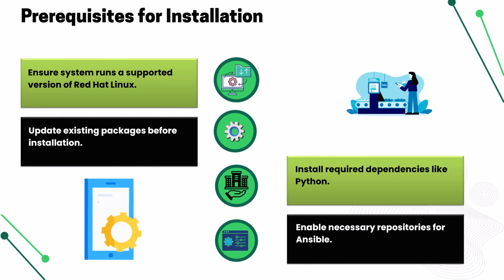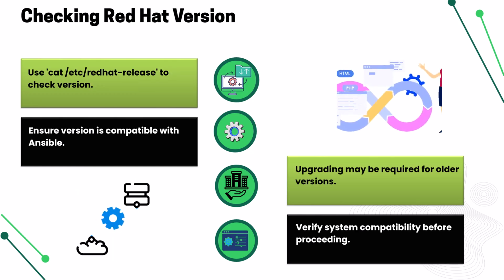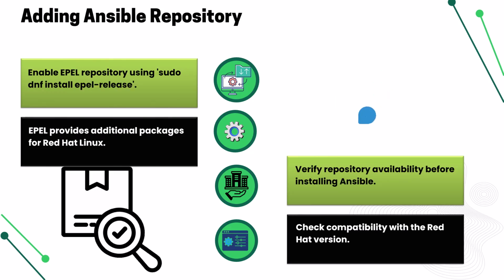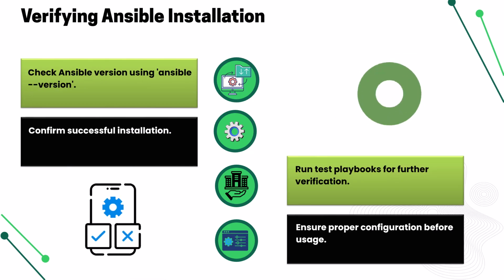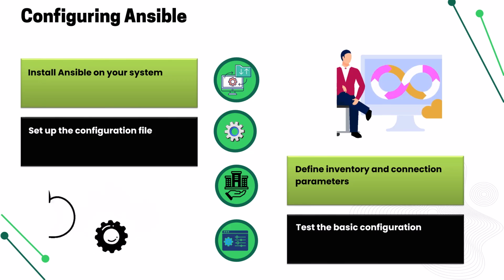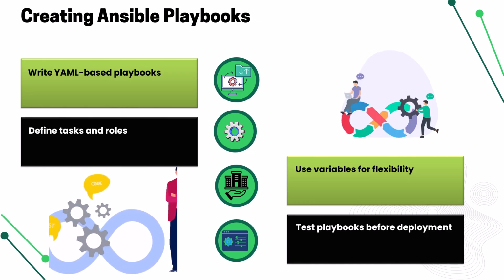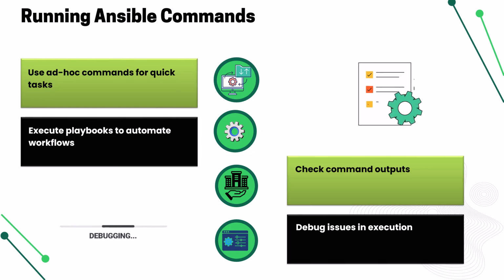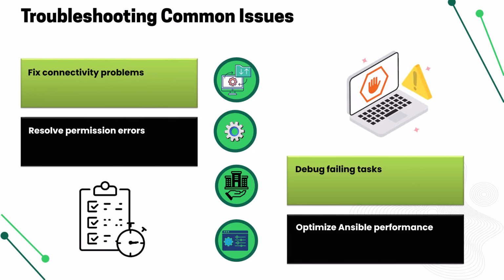How to Install Ansible in RedHat Linux Systems | Ansible Training Guide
🔥 Welcome to the ultimate guide on installing Ansible on Red Hat Linux! 🎉 Whether you're a beginner or a seasoned pro, this step-by-step tutorial will walk you through everything you need to know. 🚀

✅ 1. Introduction to Ansible 🤖 - Discover what Ansible is and why it's a game-changer in automation!
✅ 2. Prerequisites for Installation ⚡ - Don't get stuck! Ensure you have everything set up before starting.
✅ 3. Checking Red Hat Version 🏷️ - Know your system before proceeding with the installation.
✅ 4. Updating System Packages 📦 - Stay up to date with the latest versions!
✅ 5. Installing Required Dependencies 🛠️ - Set up the necessary components for smooth functioning.
✅ 6. Adding Ansible Repository 📜 - Configure the official Ansible repository for installation.
✅ 7. Installing Ansible Using DNF 💾 - Get Ansible installed with simple commands!
✅ 8. Verifying Ansible Installation ✅ - Check that everything is working perfectly.
✅ 9. Configuring Ansible ⚙️ - Set up your environment for seamless automation.
✅ 10. Setting Up Ansible Inventory 📂 - Manage your hosts efficiently.
✅ 11. Creating Ansible Playbooks 📖 - Automate tasks with powerful playbooks.
✅ 12. Running Ansible Commands 🎯 - Execute commands effortlessly.
✅ 13. Testing Ansible Setup 離 - Verify everything works as expected.
✅ 14. Troubleshooting Common Issues ❗ - Solve installation errors quickly.
✅ 15. Conclusion and Next Steps 🚀 - Get ready for more advanced topics!

🔥 Want to master Ansible? Check out upptalk.com  for top-tier IT training! 🔥 upptalk.com  offers professional-grade courses that teach you automation, cloud computing, and IT skills that will skyrocket your career! 🚀